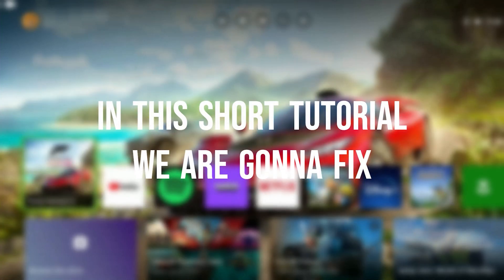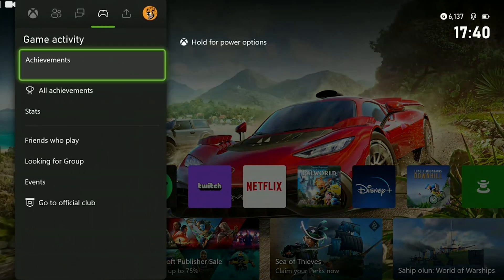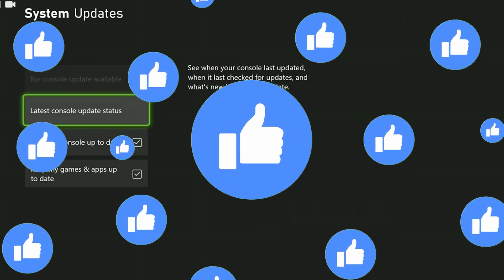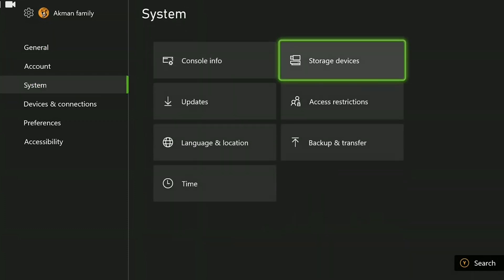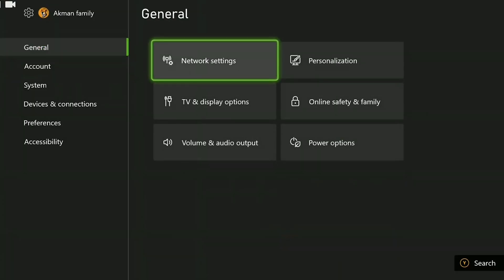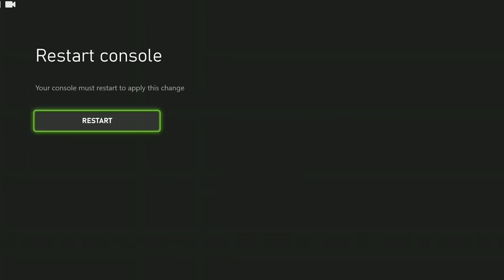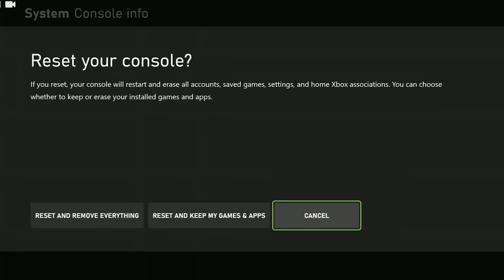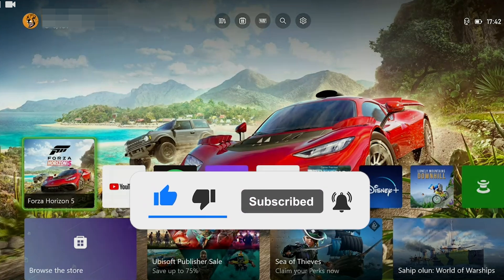[FIXED] XBOX ERROR 0X80073D0F | Fix Xbox Home Screen Not Loading | Try Launching Again Shortly Xbox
Here's how to fix xbox error 0x80073d0f. This error is searched as xbox home screen not loading and try launching again shortly xbox. And in this video I showed you how you can fix this xbox issue in 3 minutes.

Video Parts:
00:00 Info&Intro
00:18 Update console
00:57 Go in&Out of Storage devices in settings
01:38 Clear alternate mac address
02:24 Reset console
03:00 Ending&Outro